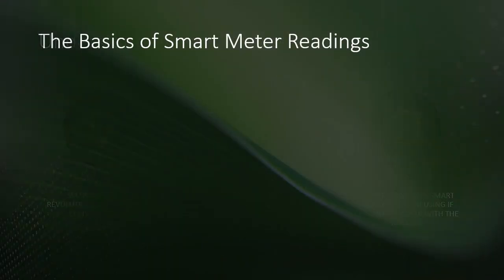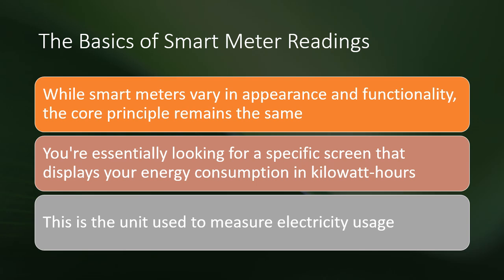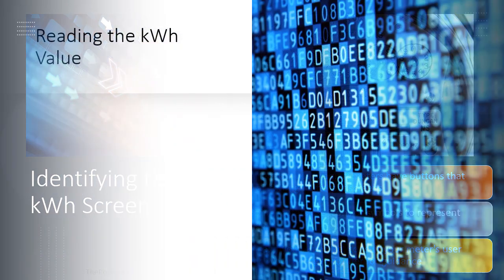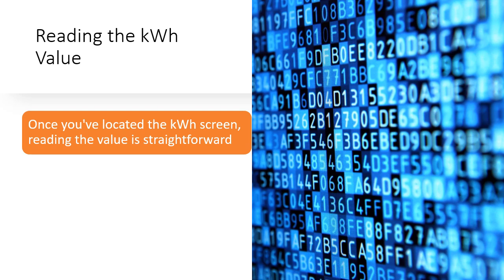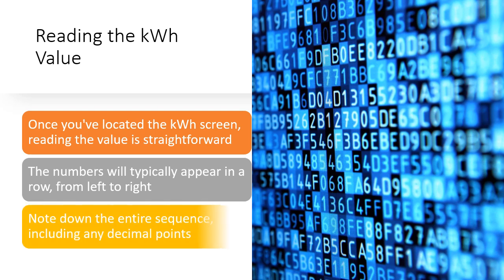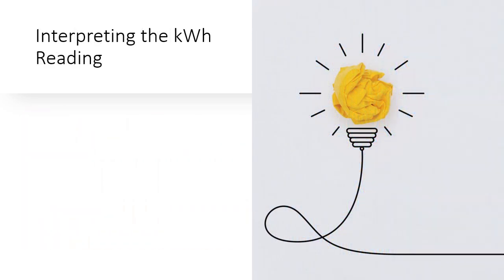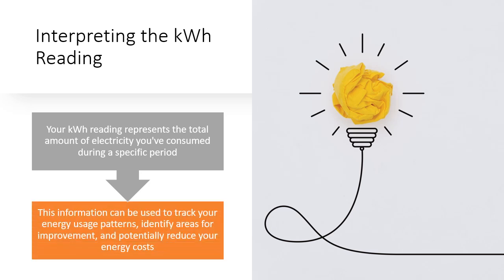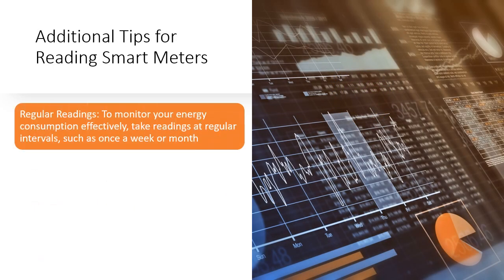How to Read a Smart Meter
How to Read a Smart Meter: A Step-by-Step Guide
Understanding Smart Meters
Smart meters are revolutionizing the way we consume energy. These digital devices provide real-time information about your energy usage, helping you make informed decisions and potentially save money. However, reading a smart meter can be confusing if you are not familiar with the process.
The Basics of Smart Meter Readings
While smart meters vary in appearance and functionality, the core principle remains the same. You are looking for a specific screen that displays your energy consumption in kilowatt-hours (kWh). This is the unit used to measure electricity usage.
Identifying the kWh Screen
The exact method for finding the kWh screen may differ depending on your meter's brand and model. Here are some common approaches:
Buttons and Navigation: Many smart meters have buttons that allow you to scroll through different screens. Look for a screen with a row of numbers followed by "kWh."

Display Icons: Some meters use icons or symbols to represent different readings. The kWh reading might be indicated by a lightning bolt or a house with a power cord.

Manual Reference: If you are unsure, consult your meter's user manual or contact your energy provider for guidance.

Reading the kWh Value

Once you have located the kWh screen, reading the value is straightforward. The numbers will typically appear in a row, from left to right. Note down the entire sequence, including any decimal points.

Interpreting the kWh Reading

Your kWh reading represents the total amount of electricity you have consumed during a specific period. This information can be used to track your energy usage patterns, identify areas for improvement, and potentially reduce your energy costs.

Additional Tips for Reading Smart Meters

Regular Readings: To monitor your energy consumption effectively, take readings at regular intervals, such as once a week or month.

Time-of-Use Tariffs: If your energy provider offers time-of-use tariffs, be aware of peak and off-peak hours. Adjust your energy usage accordingly to save money.

Meter Issues: If you encounter any problems with your smart meter, contact your energy provider for assistance.

By understanding how to read your smart meter, you can gain valuable insights into your energy usage and take steps to become a more energy-efficient consumer.